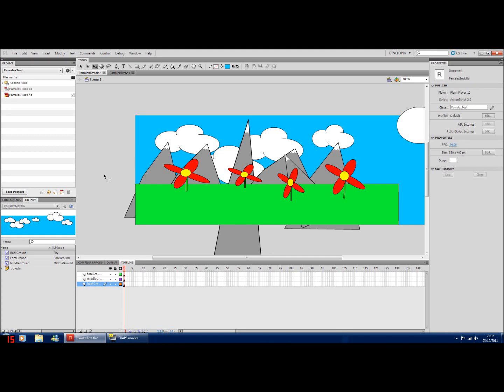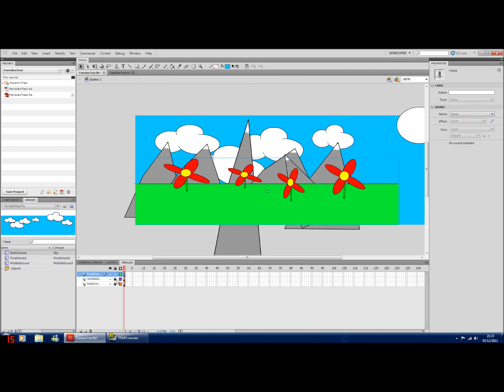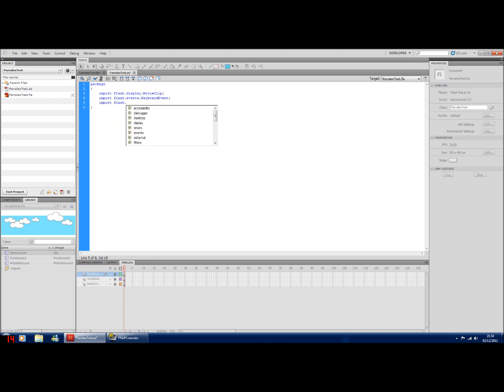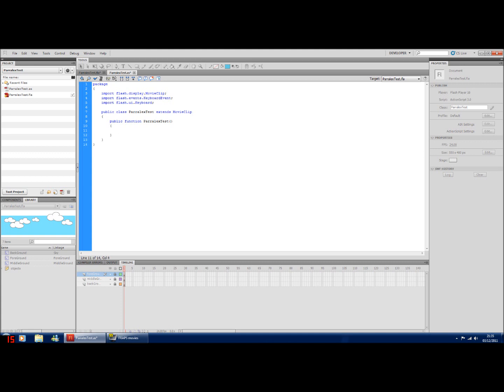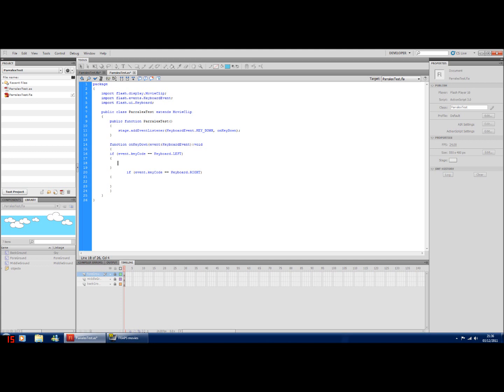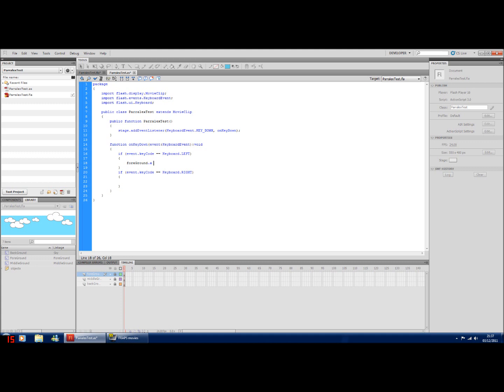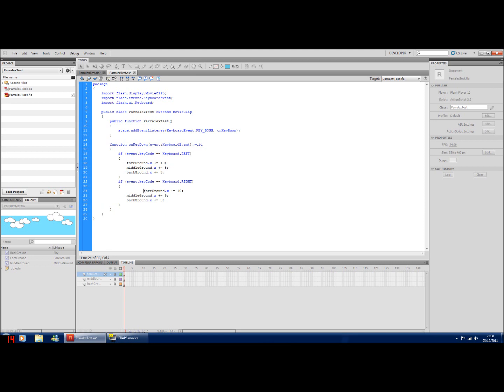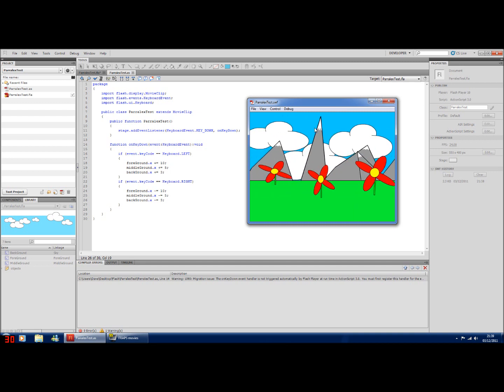Flash Tutorial - Parralax Scrolling AS3 CS5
A tutorial on how to create a Parralax Scrolling effect using Flash
i'm happy to answer any questions you have on it.

Here is the code used:
package
 import flash.display.MovieClip;
 import flash.events.KeyboardEvent;
 import flash.ui.Keyboard;

 public class ParralexTest extends MovieClip

  function onKeyDown(event:KeyboardEvent):void
   if (event.keyCode == Keyboard.LEFT)
    foreGround.x += 10;
    middleGround.x += 5;
    backGround.x += 3;
   if (event.keyCode == Keyboard.RIGHT)
    foreGround.x -= 10;
    middleGround.x -= 5;
    backGround.x -= 3;